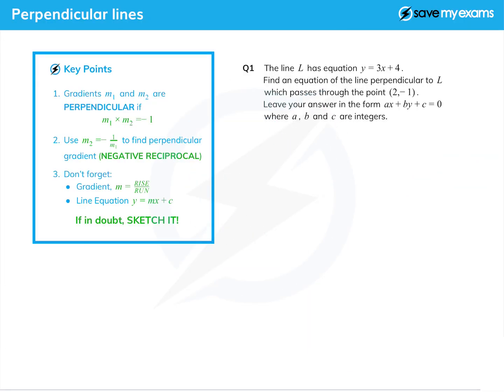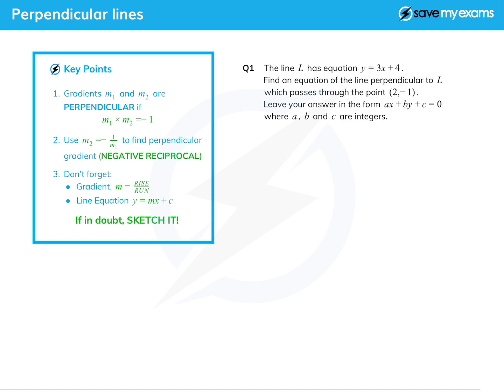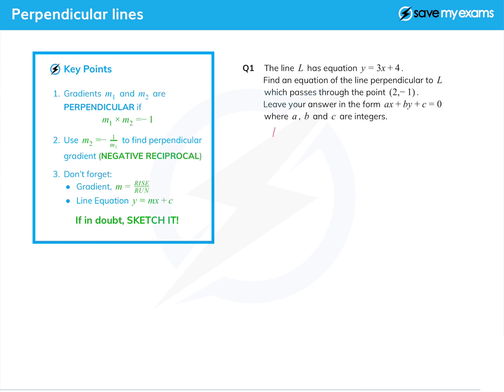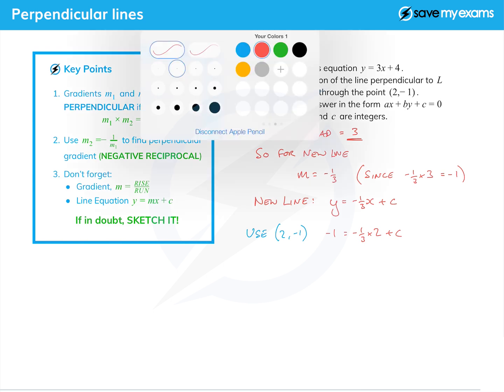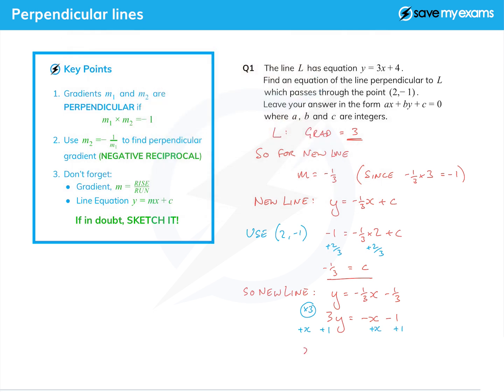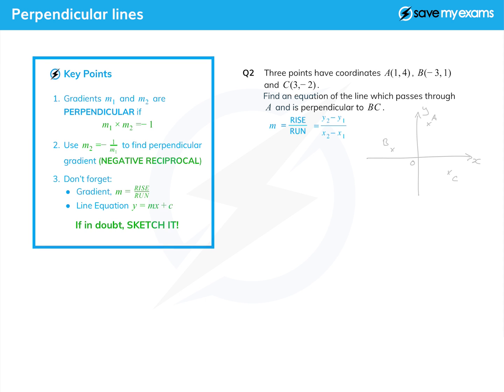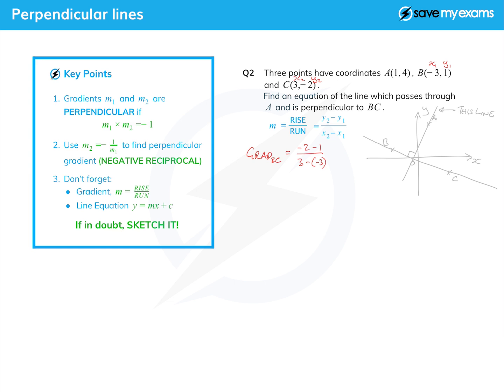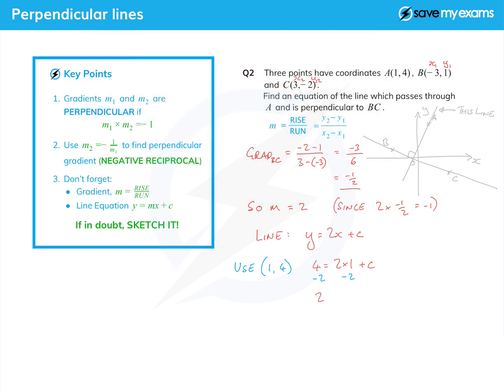Perpendicular lines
Maths revision tutorial on Perpendicular Lines. Learn everything that you need to ace your exam papers!